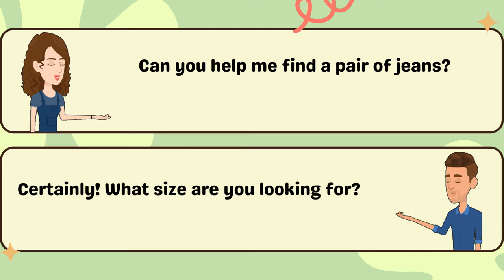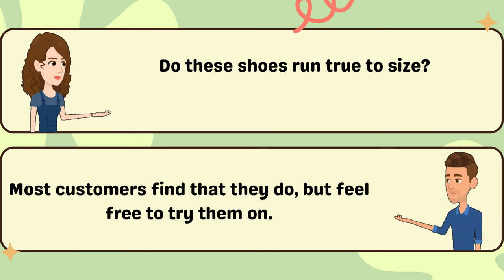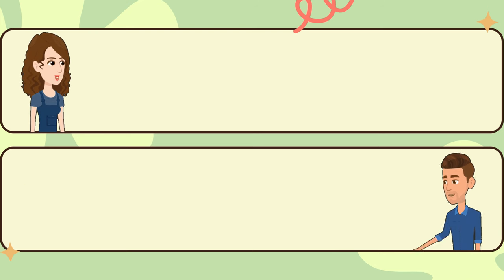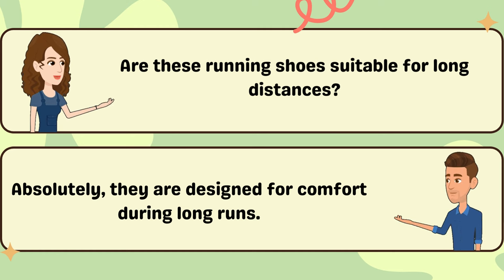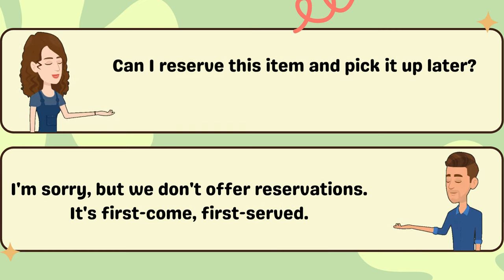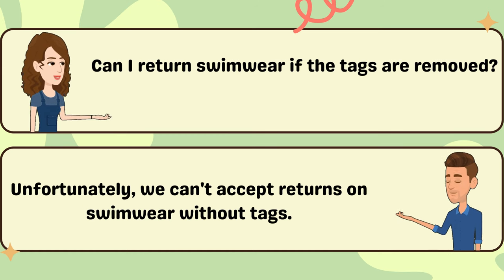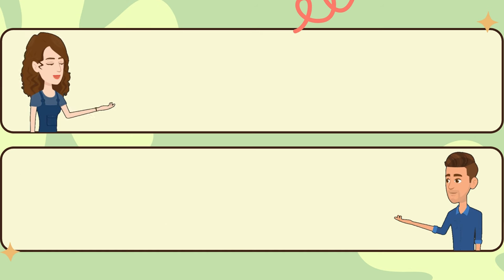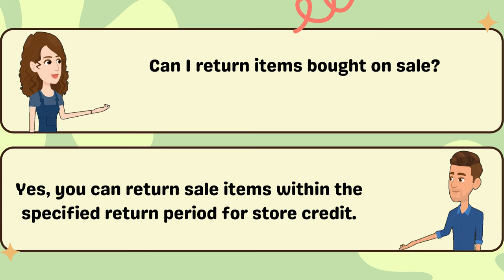Improve Your English Speaking Skills with Clothing Shopping Conversations |English-Speaking Practice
🛍️ Ready to boost your English conversation skills? Join us in this fun and practical video as we dive into common questions and answers used in clothing shopping! Whether you're a beginner or looking to refine your language abilities, this video is perfect for you.

👕 Explore essential phrases for your next shopping spree and gain confidence in expressing yourself in English. From asking about sizes and colors to inquiring about discounts, we've got you covered! Engage in realistic dialogues that will prepare you for real-life situations and make your shopping experiences in English-speaking environments a breeze.

🗣️ Our friendly and interactive conversation practice will help you improve pronunciation, vocabulary, and fluency. So, grab a pen and paper, and let's dive into the world of clothing shopping conversations together!

EnhanceYourEnglish,KeepLearning!